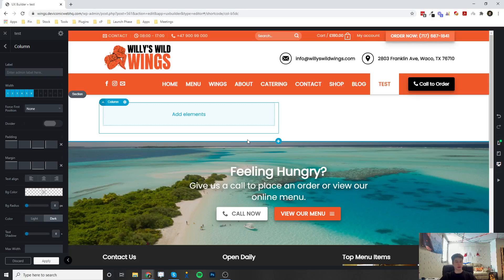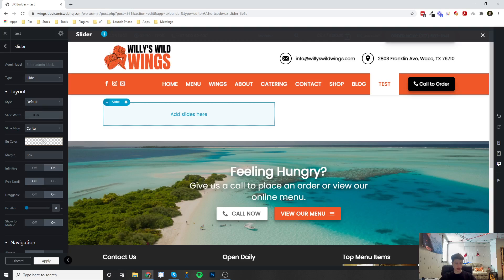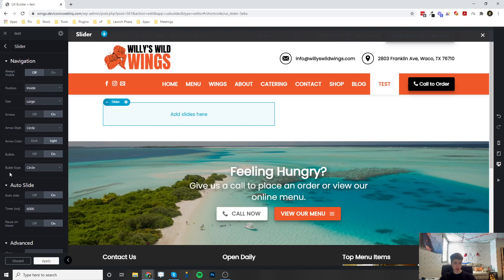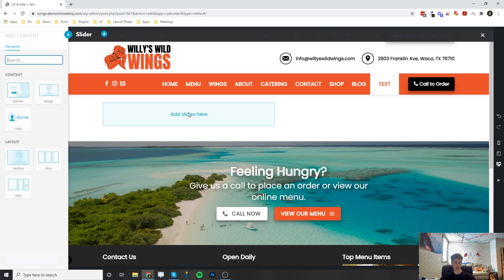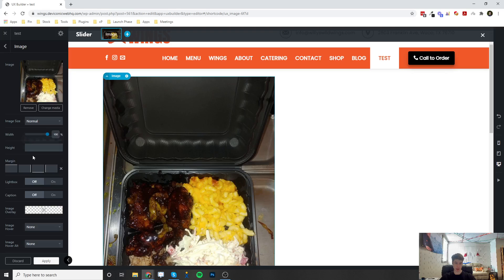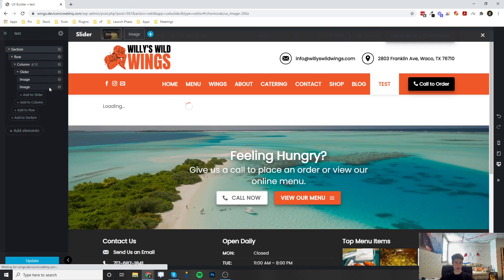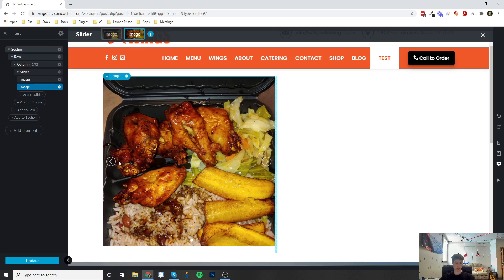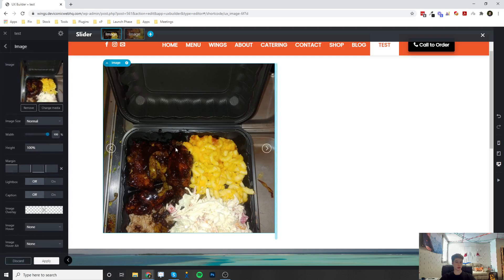How to Set Up the Slider Element in the Flatsome UX Builder